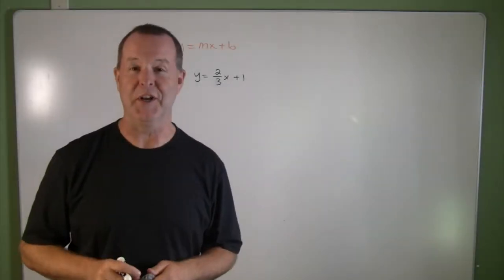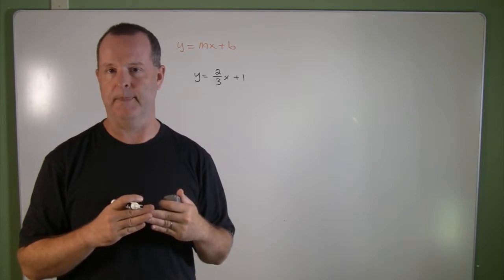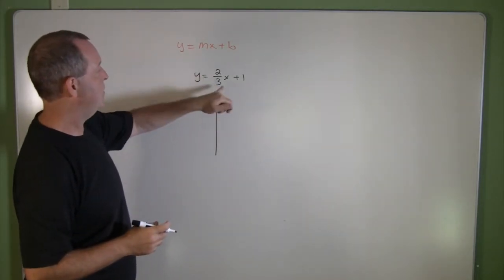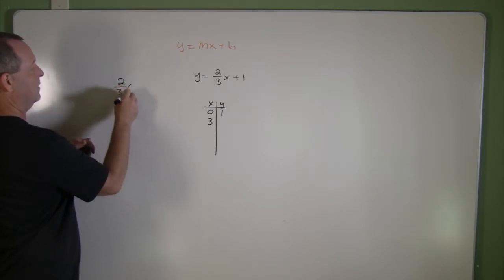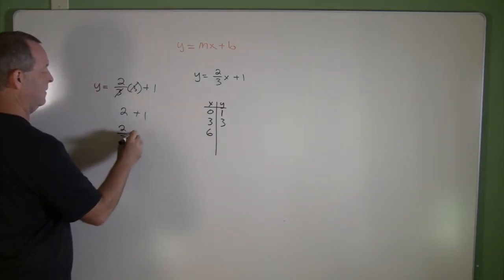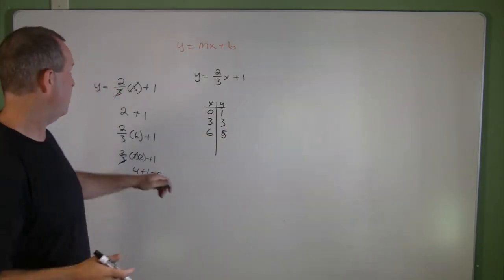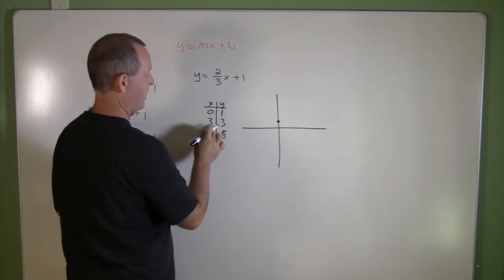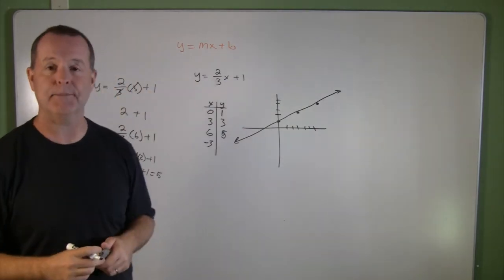Graphing a Linear Equation in Two Variables